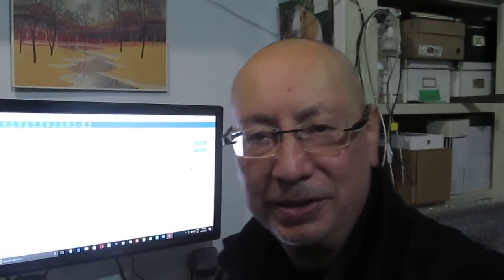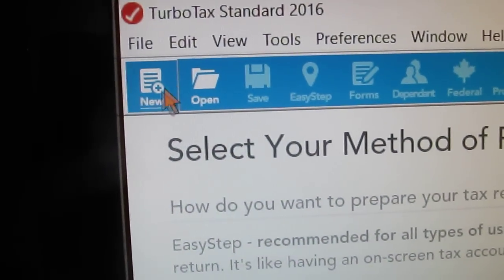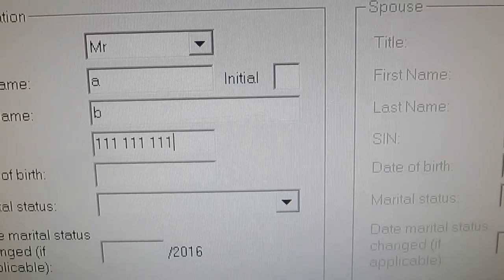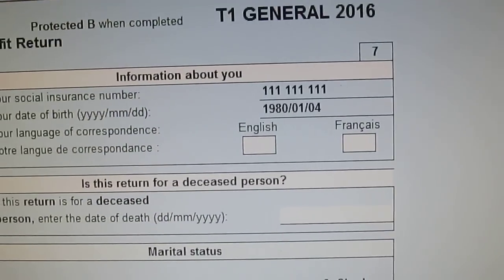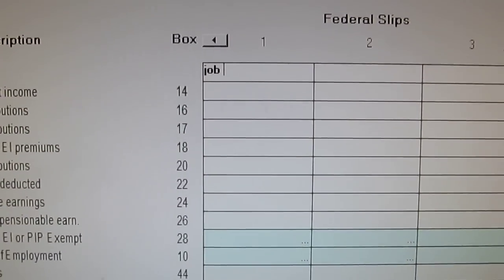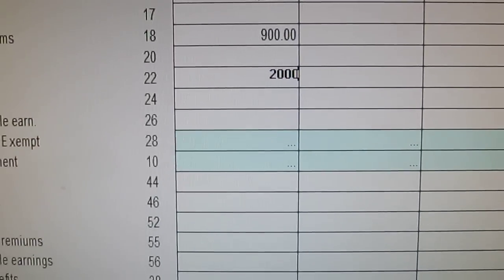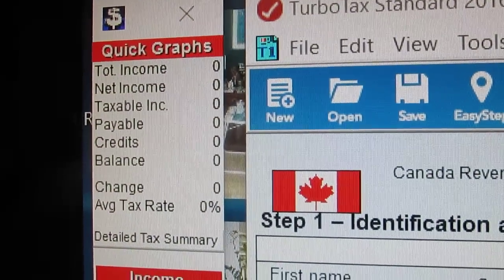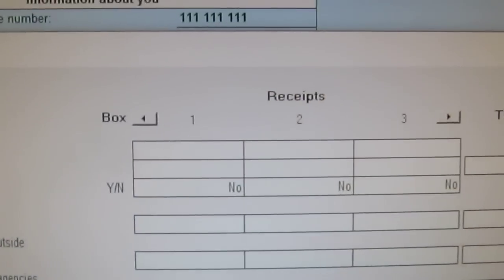This is how easy TurboTax is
I use the TurboTax standard version which gives me 8 returns I can do . I'm going to show you how easy it is to do a return.